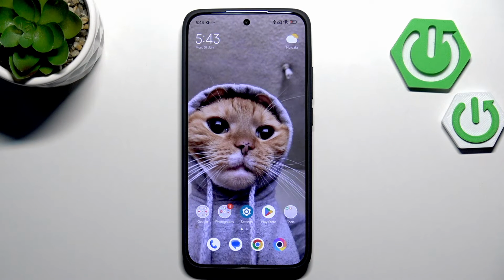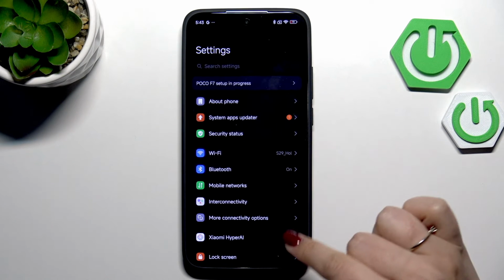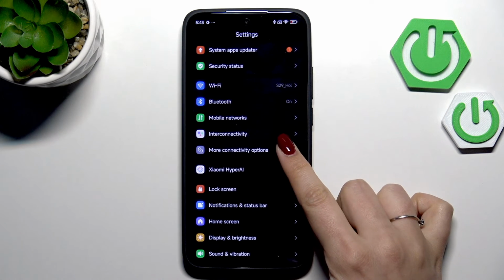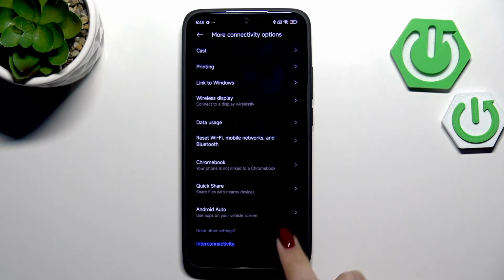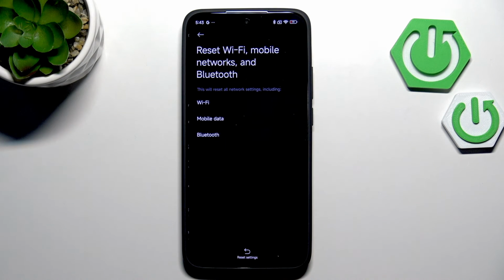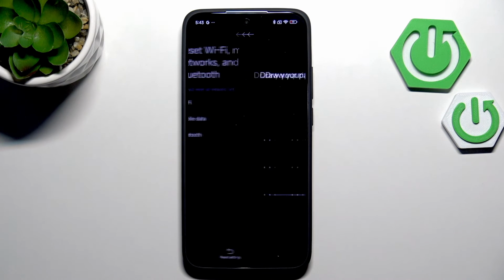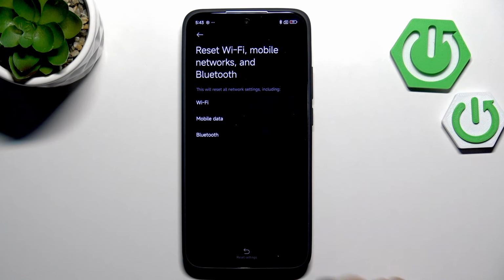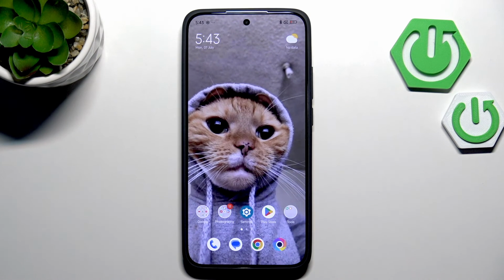POCO F7 – How to Reset Network Settings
If you're having trouble with Wi-Fi, mobile data, or Bluetooth on your POCO F7, resetting the network settings can help fix many common connection issues. In this video, you'll learn how to reset all network preferences on the POCO F7 step by step. We'll show you exactly where to find the reset option in the settings menu, what happens when you reset, and what to expect after the process. This method will restore your Wi-Fi, mobile network, and Bluetooth settings to their default state, which can solve problems like dropped connections, pairing issues, or slow internet. Make sure to follow each step carefully, as this action cannot be undone. The POCO F7 makes it easy to reset network settings and get your device working smoothly again.

How to reset network settings on POCO F7?
How to fix Wi-Fi and Bluetooth issues on POCO F7?
Where is the network reset option in POCO F7 settings?

0:00 Introduction
0:09 Open Settings on POCO F7
0:15 Find More Connectivity Options
0:22 Select Reset Wi-Fi, Mobile Networks, and Bluetooth
0:30 Confirm Reset Settings
0:37 Warning and Confirmation
0:45 Network Reset Complete